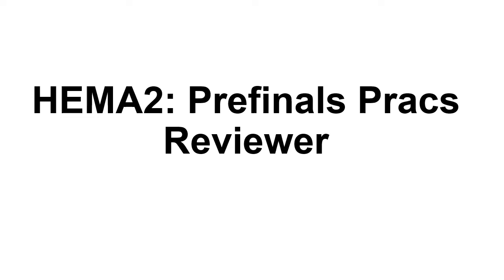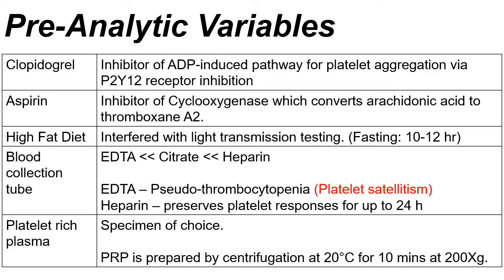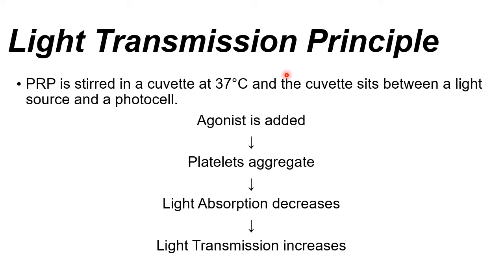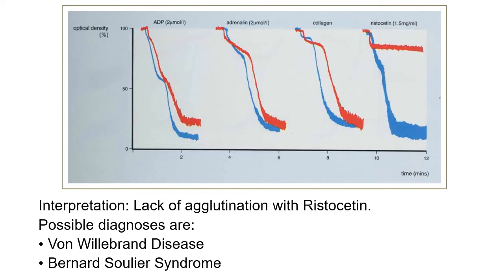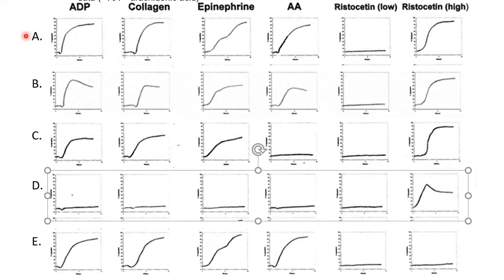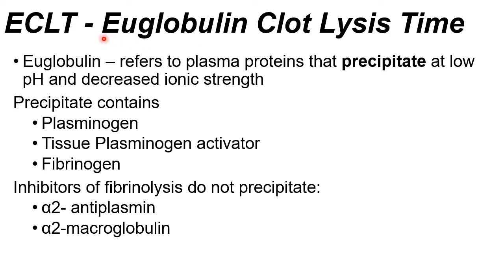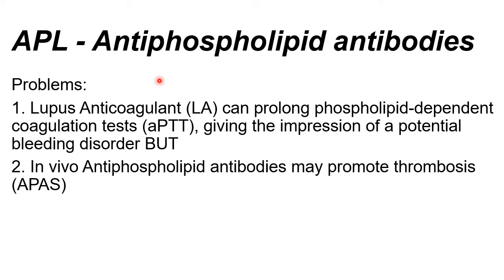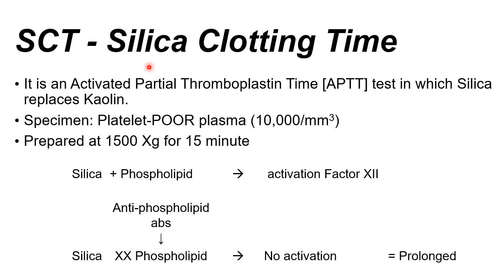HEMA2 Pracs Reviewer for Prefinals